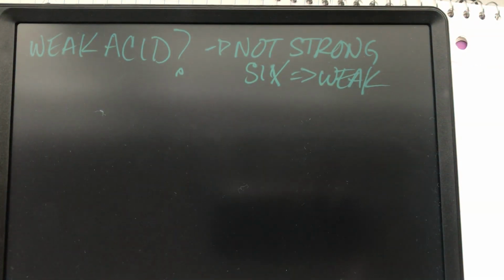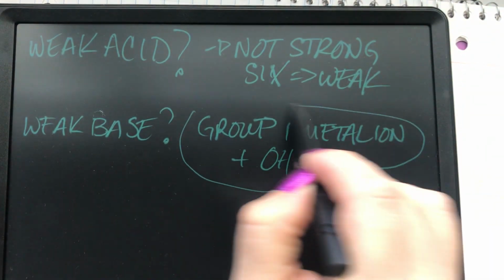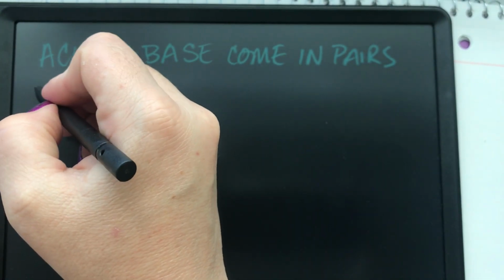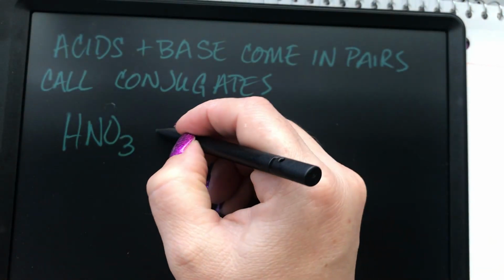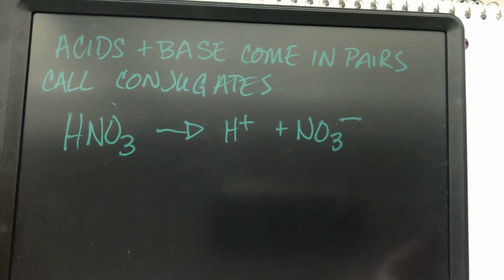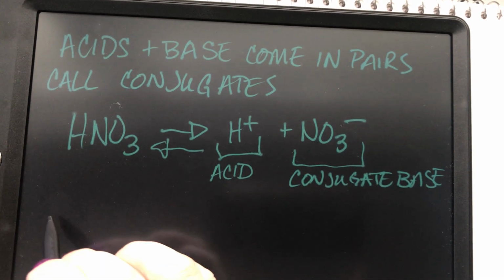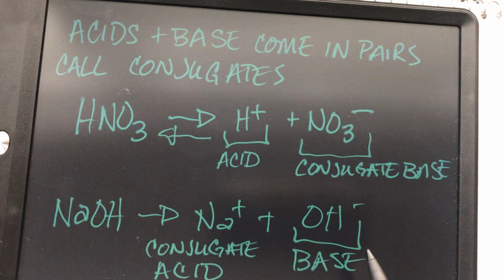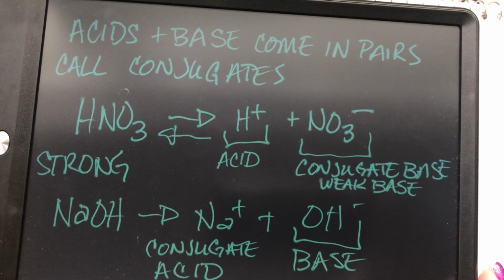58 - Chem 100 - Chapter 10 - Acids and Bases Wrap Up - Part 1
Recap – Strong v Weak acids and bases: Start – 2:30 mins
Conjugate acid-base pairs: 2:30 - End